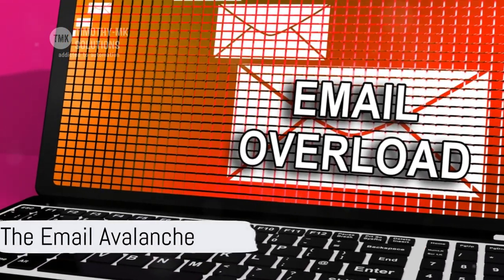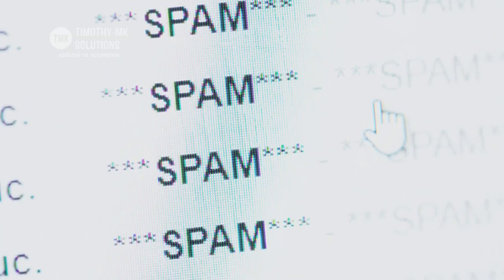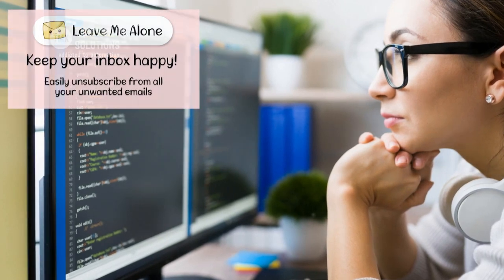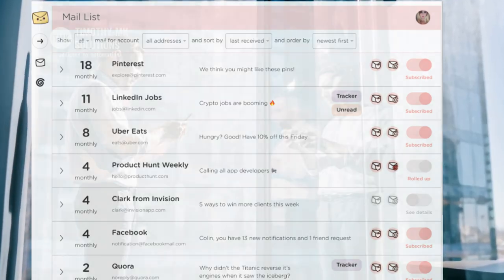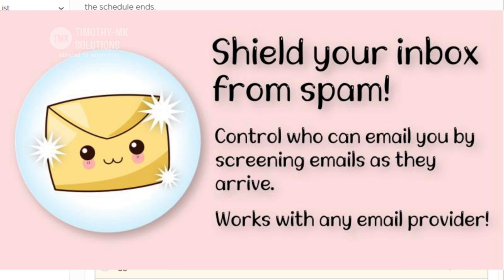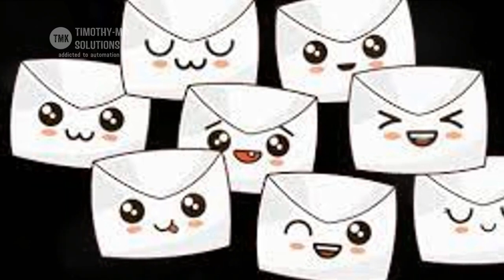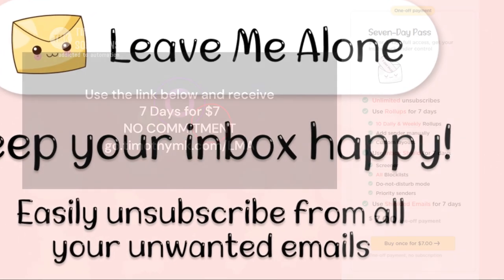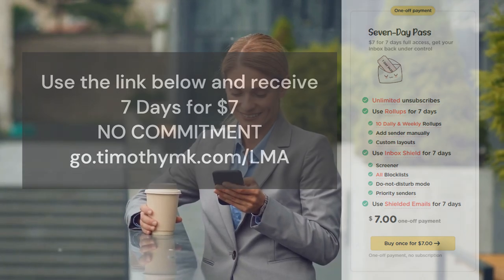Escape Email Overload: Take Back Your Inbox Now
In this video, I'm going to show you how to reclaim your inbox and take back control of your email with a tool called Leave Me Alone!

Email overload is a common problem for many people, and it can really take away from your productivity. In this video, I'm going to show you some tips on how to manage your email and reclaim your inbox. I am going to show you a tool that can help you get your email life back on track. So check this out, and let me help you liberate your inbox!